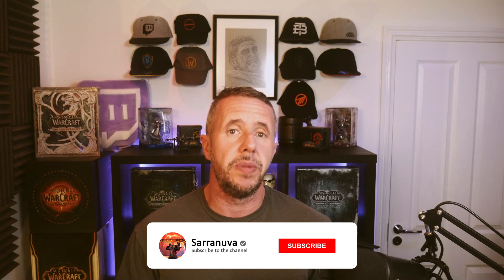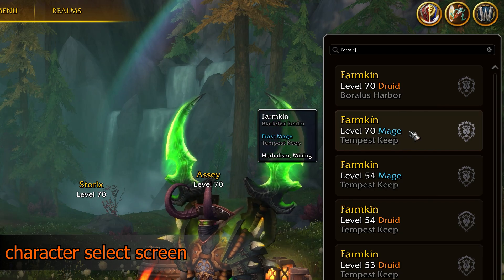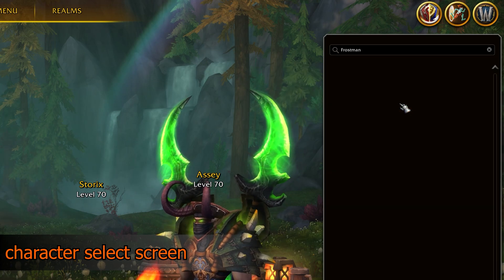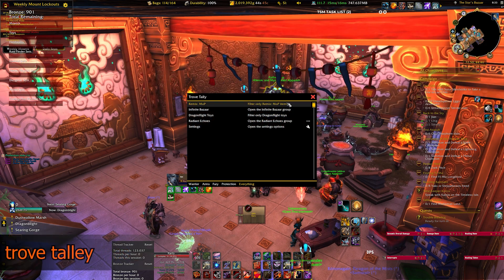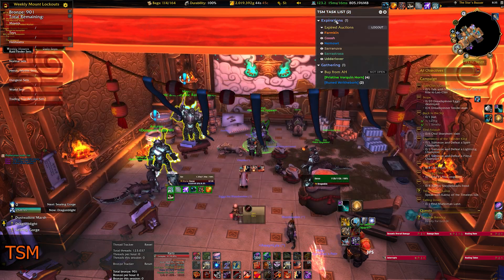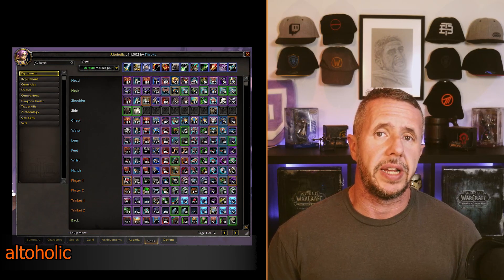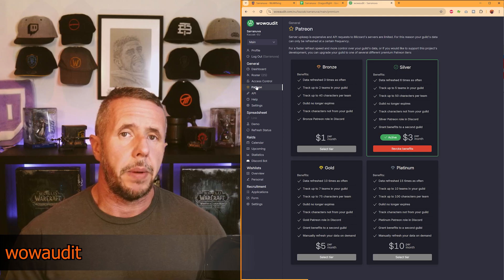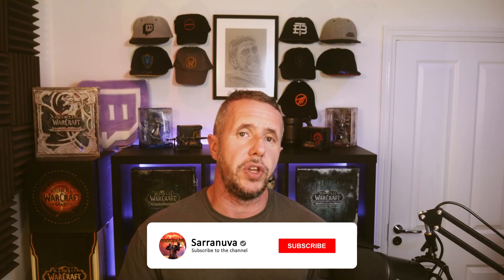Manage Your World of Warcraft ALTs in War Within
Manage your World of Warcraft ALTs in War Within starting at the character select screen right through to managing currency, boss kills and lockouts!

00:00 Introduction
00:37 Character Select Screen
02:18 Addon: Saved Instances
02:29 Addon: Trove Tally
02:48 Addon: Alter Ego
03:08 Addon: TSM
03:34 Addon: Altoholic
04:04 Website: WoWThing
04:28 Website: Wowaudit
05:00 Outro

Monitors & Peripherals
⚔ 2 x Samsung 32" UJ590 UHD Monitors
⚔ Corsair SCIMITAR PRO RGB Gaming Mouse
⚔ Corsair VOID PRO RGB Headset
⚔ Corsair K70 LUX RGB Gaming Keyboard
⚔ Corsair MM800 Polaris RGB Gaming Mouse pad

Streaming & Audio
⚔ Asus Xonar AE 7.1 Channel Gaming Audio Card
⚔ Logitech Z623 THX 400W Speaker Set
⚔ Lumix G7
⚔ Shure SM7B Microphone
⚔ Elgato Streamdeck Classic (15 Button)
⚔ Elgato Streamdeck+
⚔ Elgato Streamdeck XLR Dock
⚔ 2 x Elgato Keylight MK.2
⚔ Elgato Wave Mic Arm Pro
⚔ Elgato XLR Cable
⚔ Elgato 4K60 Pro MK.2 Capture Card
⚔ Neewer Telepromptor